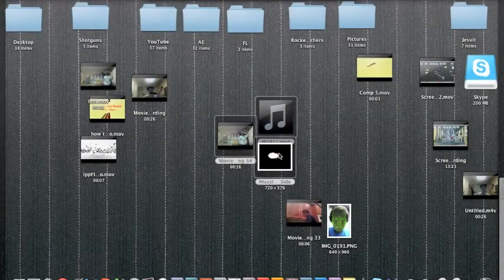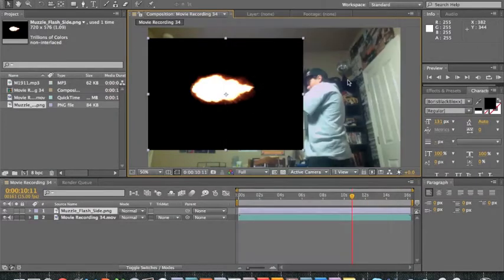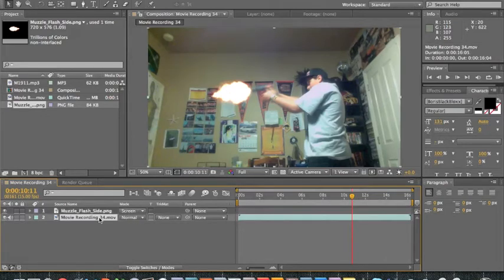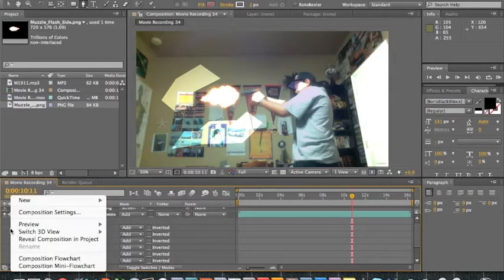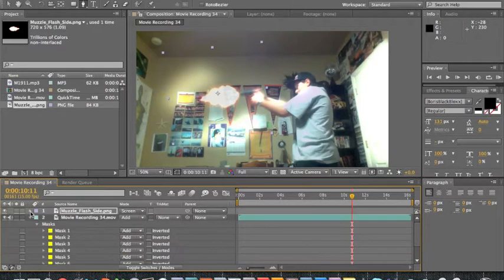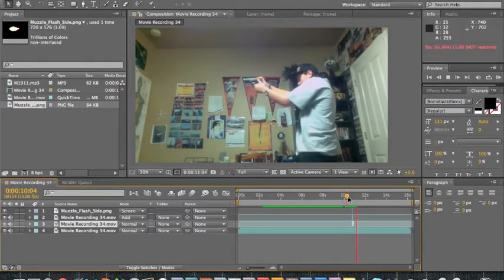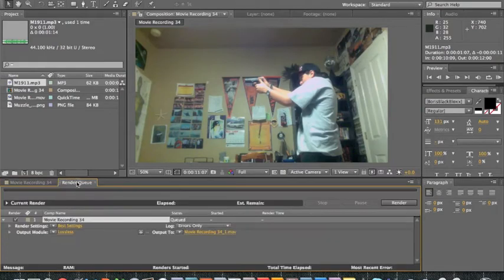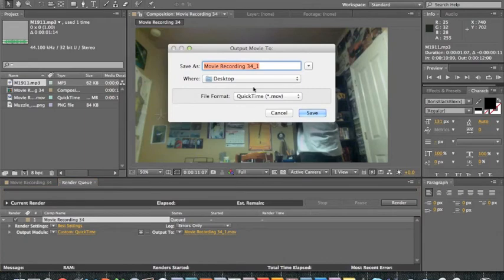How to Make Basic/Realistic Muzzle Flash+Blowback in After Effects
TO DUPLICATE LAYER!- select layer and press "command+D"

based off of Freddie Wong's Tutorial